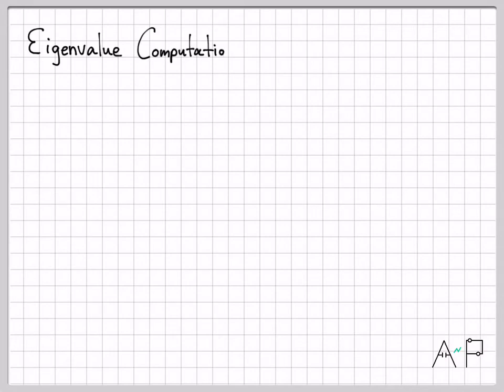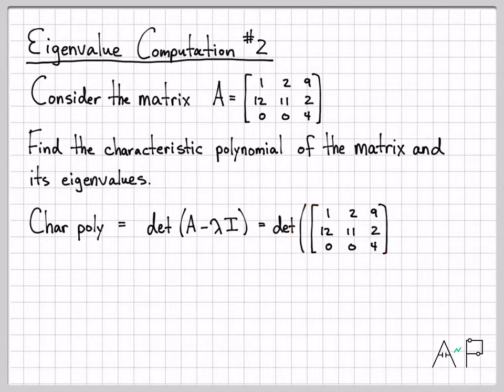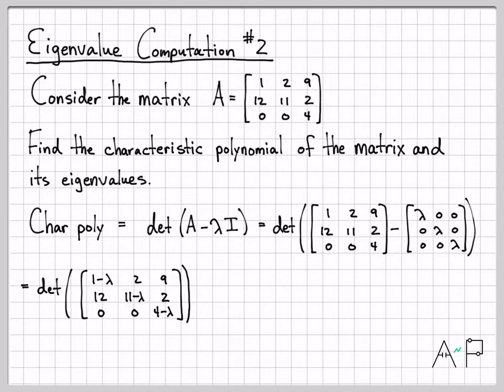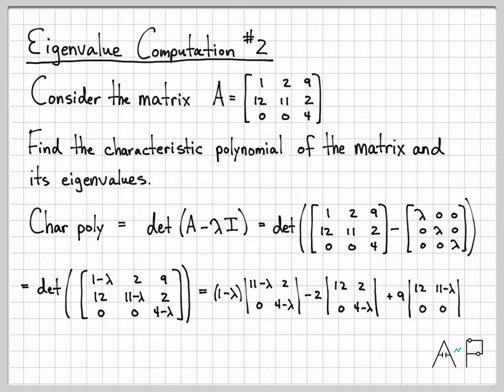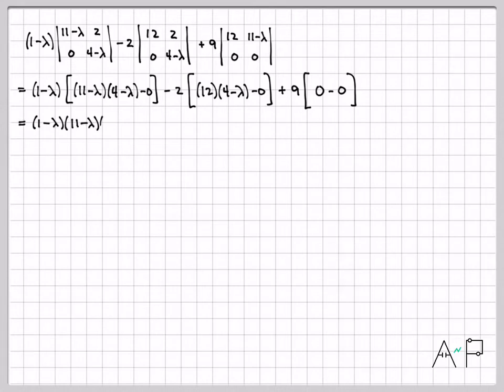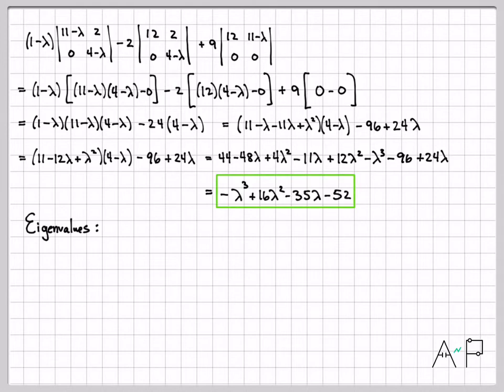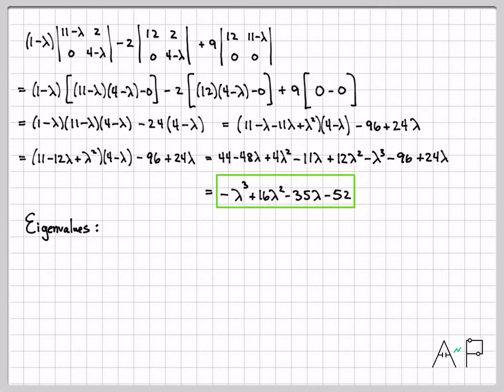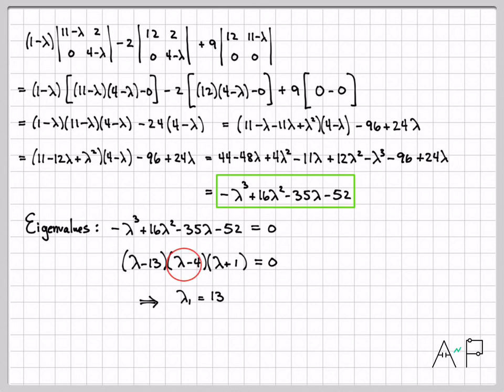Linear Algebra Example Problems - Eigenvalue Computation #2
This video provides another simple example of computing eigenvalues of a matrix. First, we compute the characteristic polynomial of the matrix by computing det(A-LI). Then, the roots of the characteristic polynomial are found by finding the solution det(A-LI) = 0. The solutions to this equation are by definition the eigenvalues of the matrix.